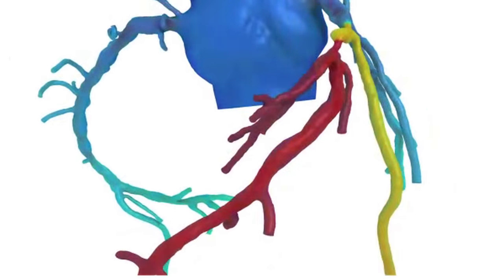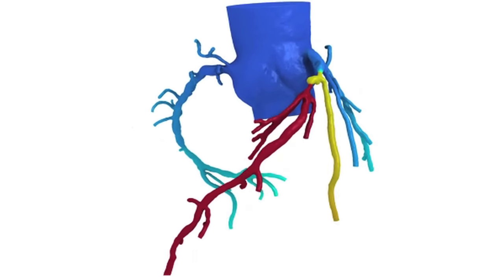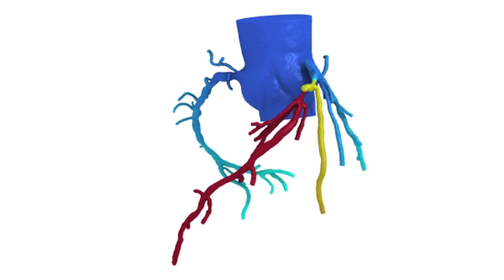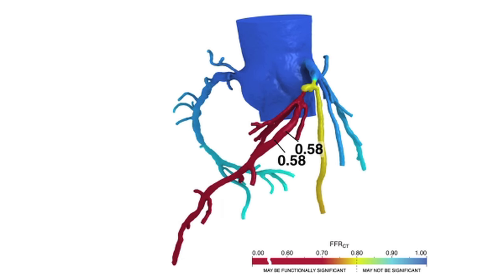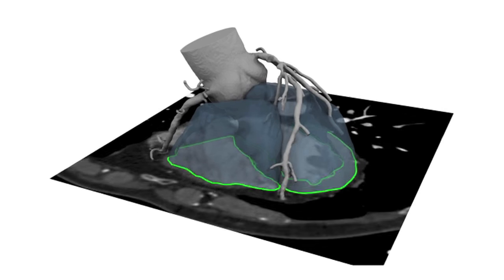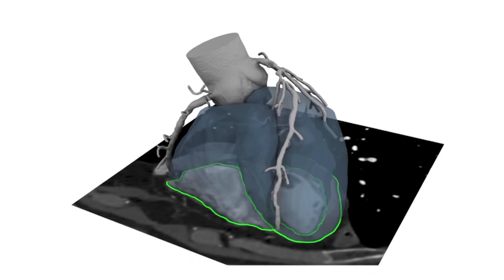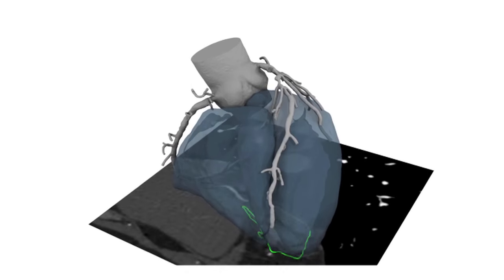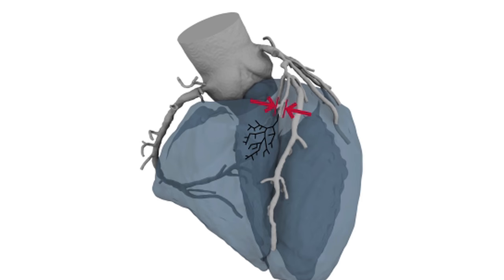New noninvasive test to detect clogged coronary arteries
Loyola is the first hospital in Illinois to offer a new, non-invasive technology to test for coronary artery disease.